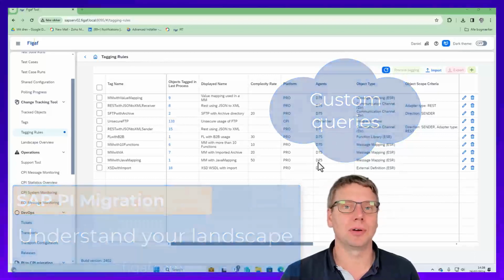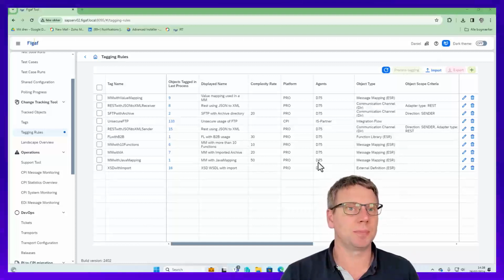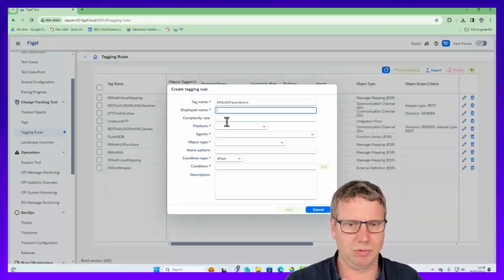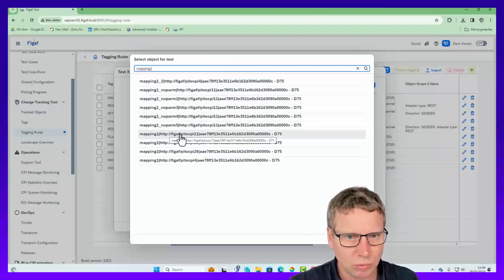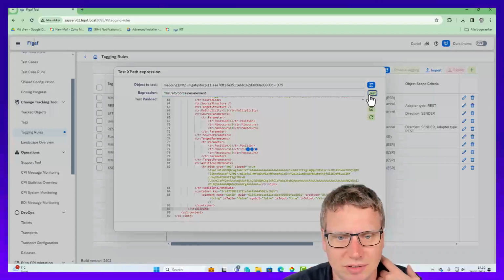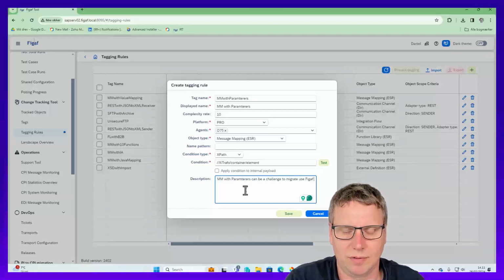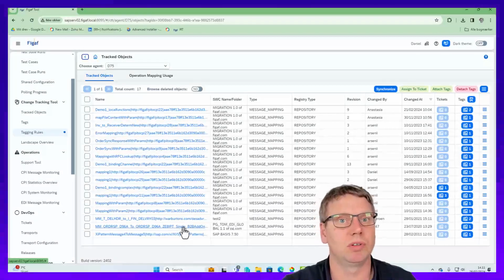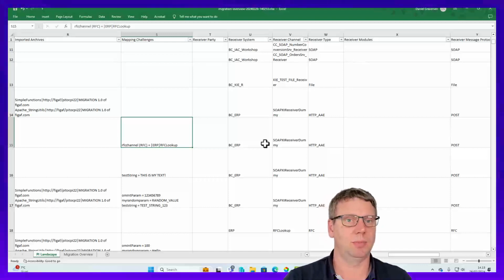Qustion Query in your SAP PI landscape for SAP PI migration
In 2402, we added Tagging Rules allowing you to query your SAP PI/PO system.
Once you work on your migration, you will probably run into questions about your current landscape. It could be if you have any message mappings with parameters or other things.
Then just create a new rule for it and then see which ICOs is affected.